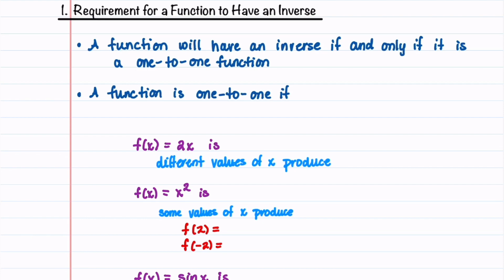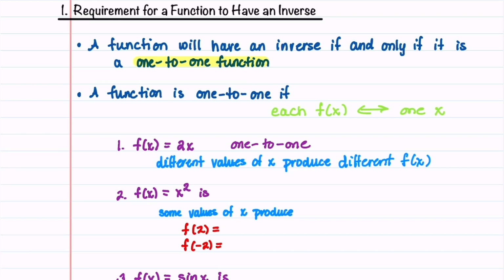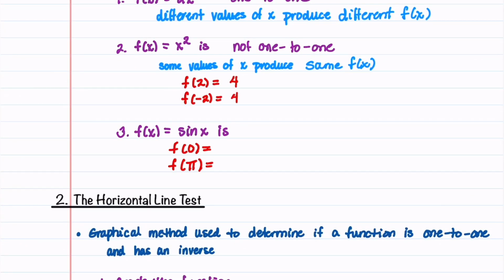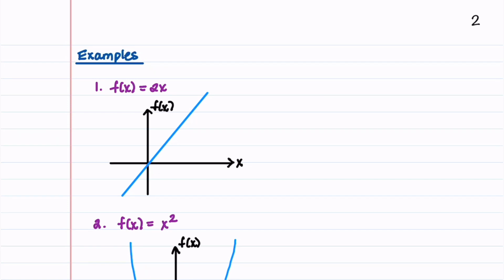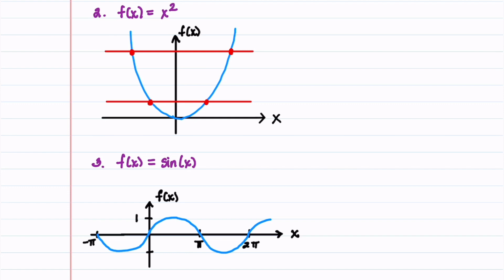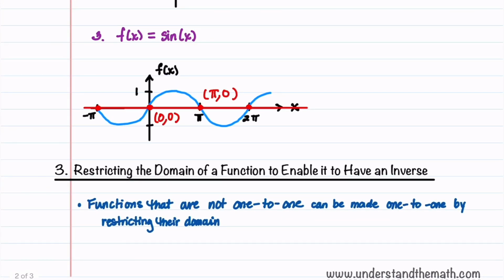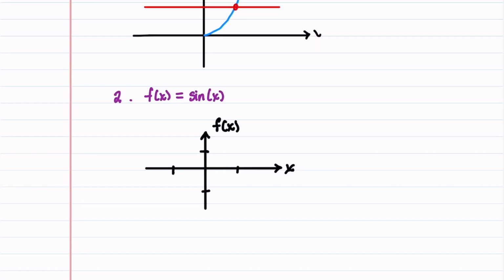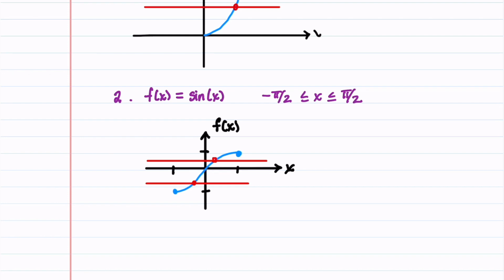Horizontal Line Test | One-to-One Functions Explained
Learn how the horizontal line test is used to determine if a function has an inverse and is a one-to-one function. We will provide examples of using the horizontal line test to identify one-to-one functions and discuss how to restrict the domain of a function to make it invertible. The horizontal line test is a method used to determine if a function is one-to-one, meaning that each input value corresponds to exactly one output value. To apply the horizontal line test, we draw horizontal lines across the graph of a function. If any horizontal line intersects the graph at more than one point, the function is not one-to-one.

*Timestamps*
00:00 Introduction
00:23 Requirement for a Function to Have an Inverse
05:14 Restricting the Domain of a Function to Enable it to Have an Inverse